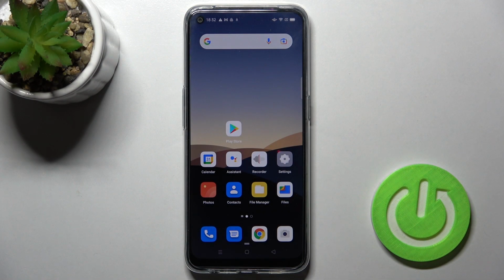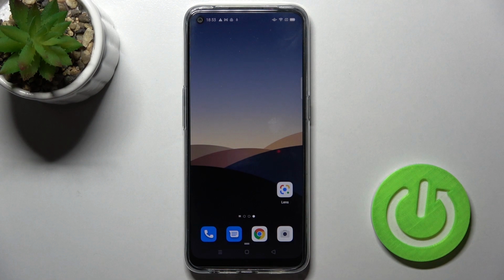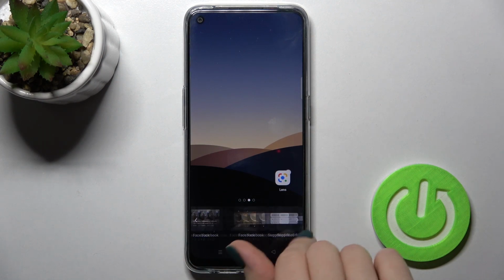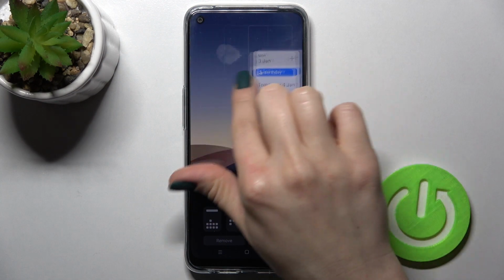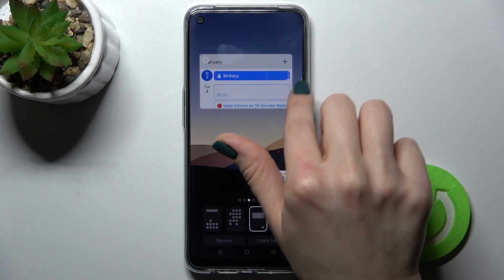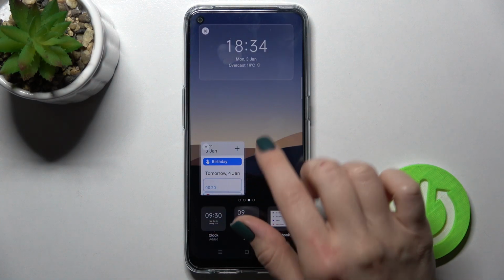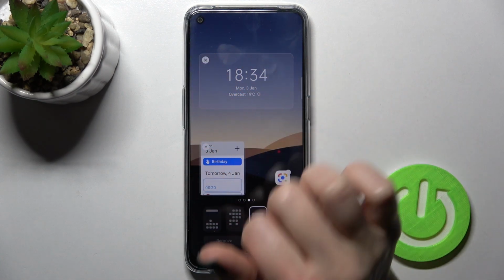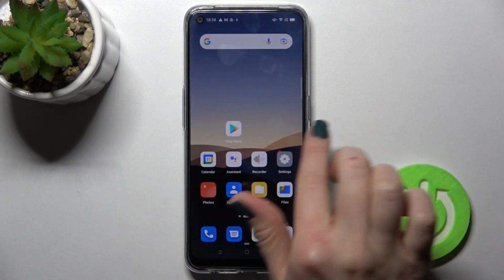Add & Remove Home Screen Widgets - OPPO A53s and Main Screen Style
Our video tutorial will help you add or remove Home Screen widgets on your OPPO A53s. If you don't think the widgets option is useful - you should check the list of all the widgets offered, where you can find a clock, weather indicator, Google search bar, icons for quick access to your chosen application and much more. So you're sure to find something useful and interesting for you there!

How to Add Widgets to OPPO A53s Screen? How to Customize Widgets on OPPO A53s? How to Personalize Widgets on OPPO A53s? How to Remove Widgets on OPPO A53s? How to Manage Home Screen Widgets on OPPO A53s?